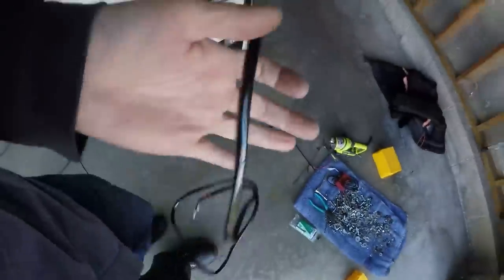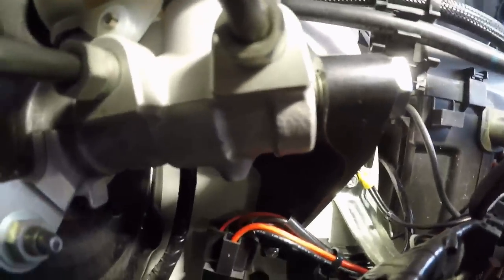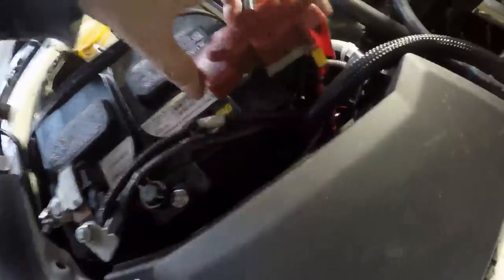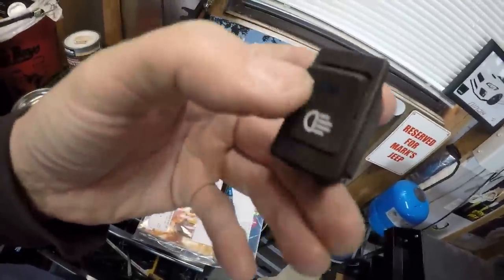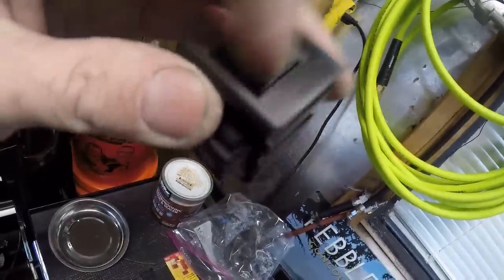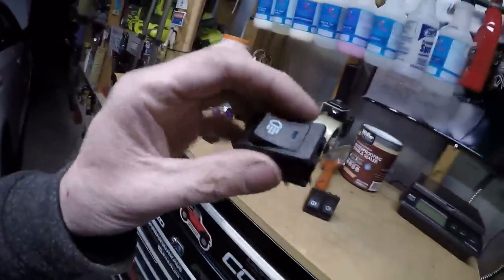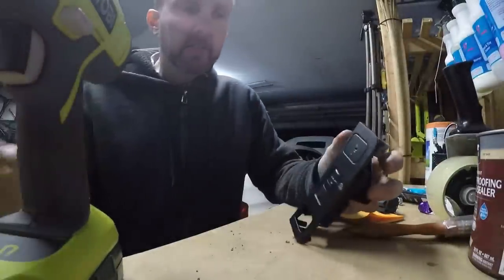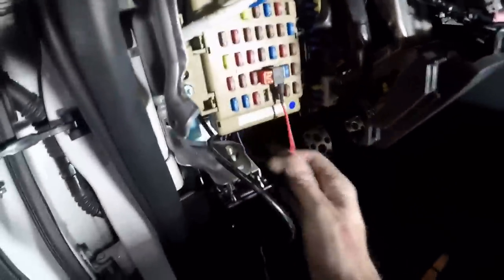2015 Subaru WRX Ep. 913: Wiring the 20" LED and Installing Custom Switches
The Nilight 20" LED bar
The Nilight wiring harness
The E-Support switches

My Favorite Powertrain Products:
10 Pack Breeze Liner Clamps (Size 20)
10 Pack Breeze Liner Clamps (Size 44)

My Favorite Exterior Products:
3M Gloss Black Vinyl 1080 Series 5’ x 1’
3M Scotchprint Matte Black Vinyl 1080 Series
3M Scotchgard Clear Vinyl 12” x 60”
3M Scotch-Mount ½” x 15’ Molding Tape